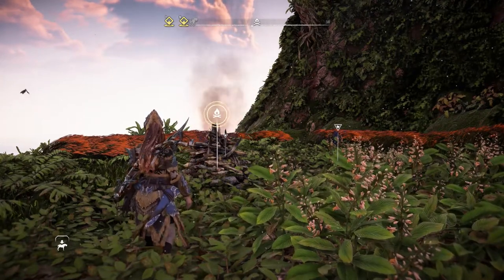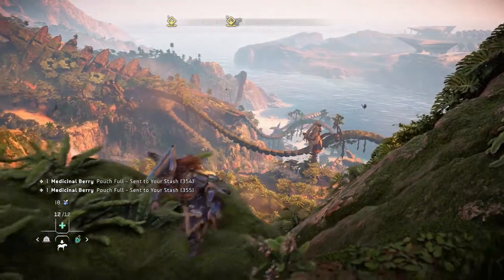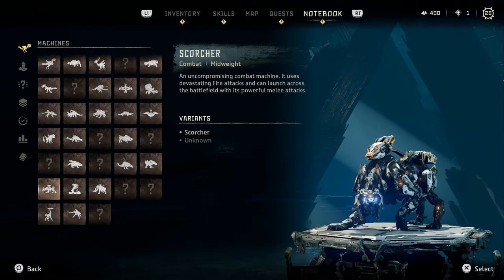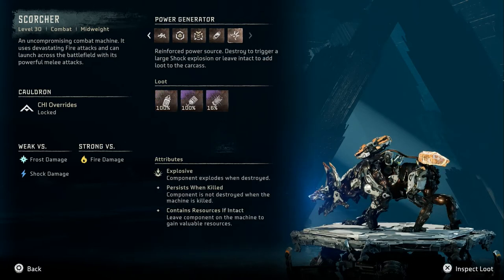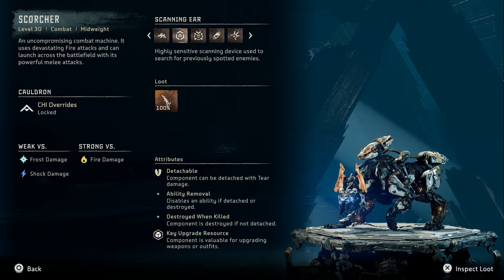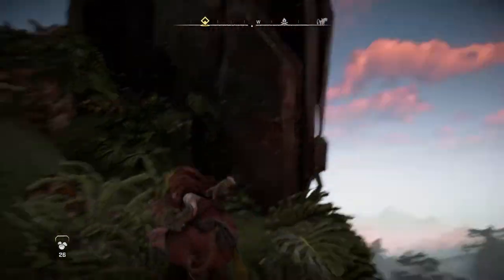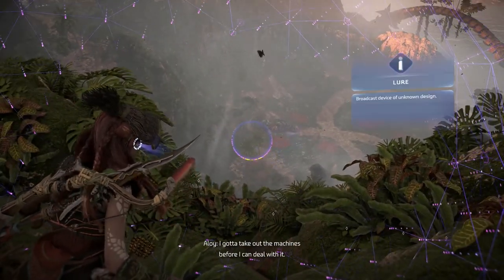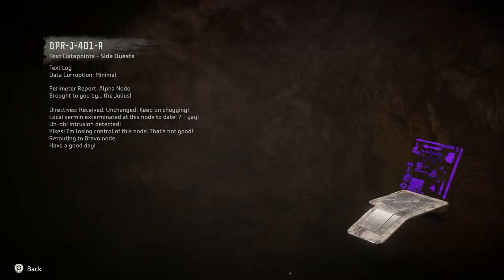Let's Play Horizon Forbidden West [Part 76]: Cool Explosions!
This video shows a bit more of my trapper build, hope it's fun!